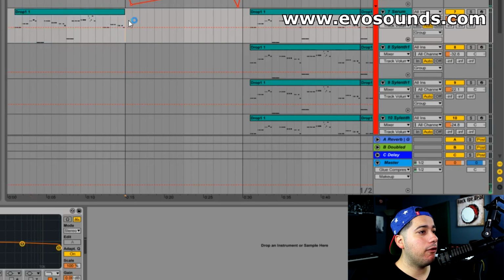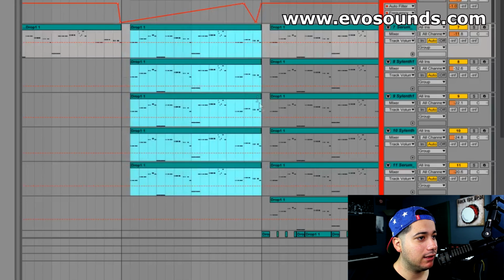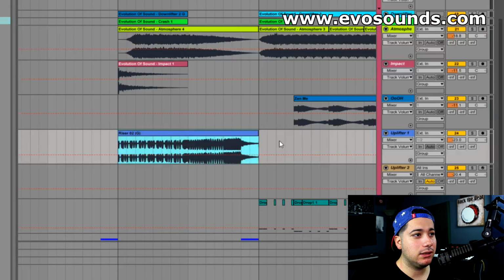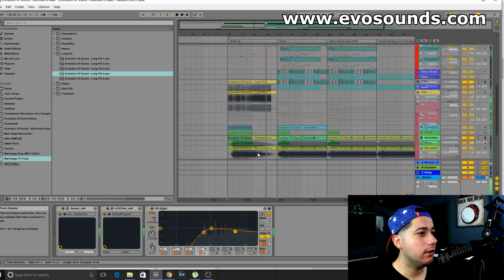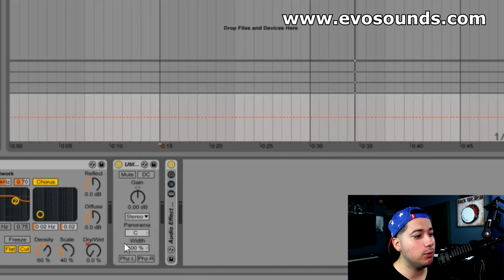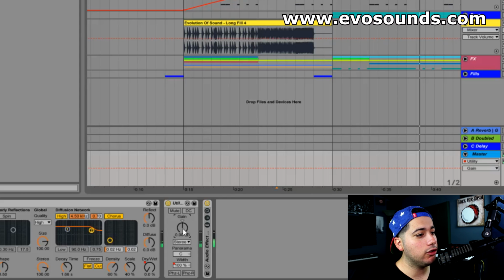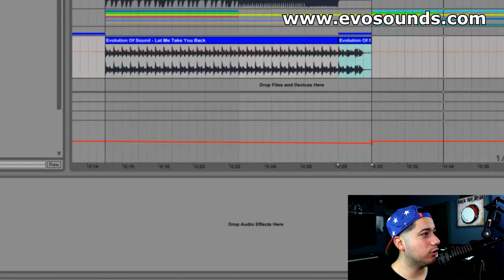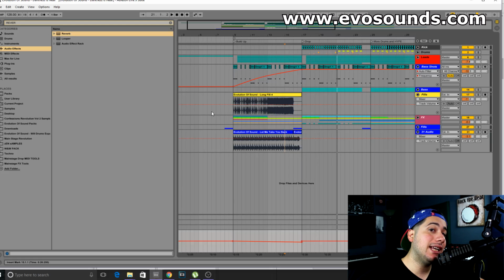The ART Of The EDM Build Up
Track is Inspired by ANG Reggio - Shift
for those asking.